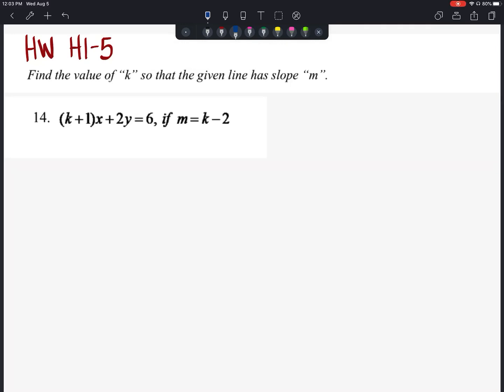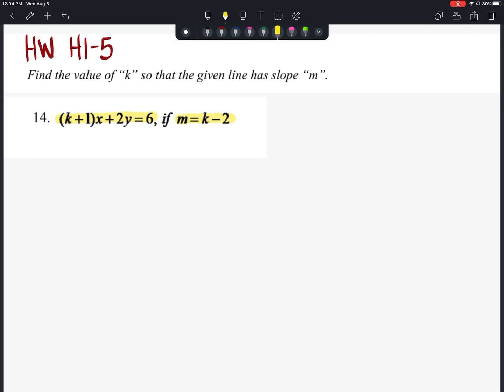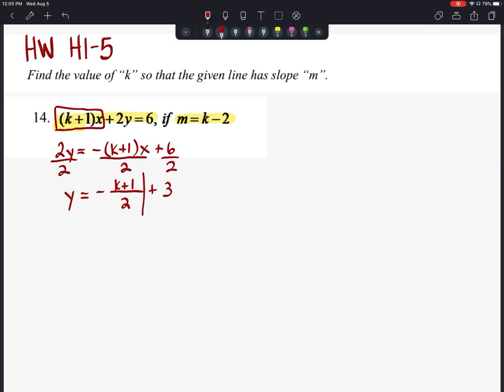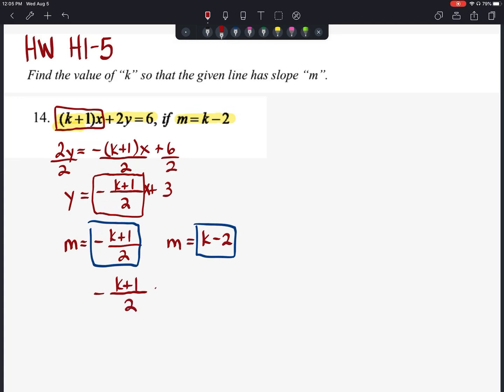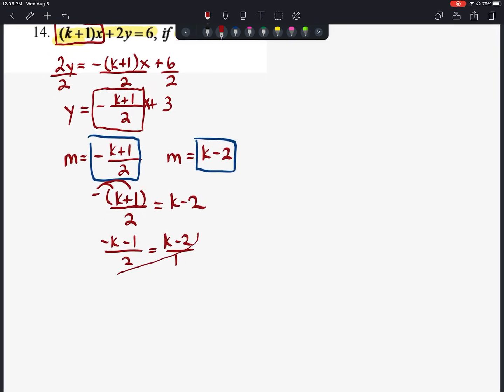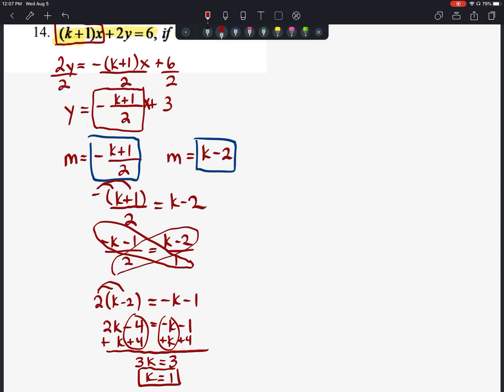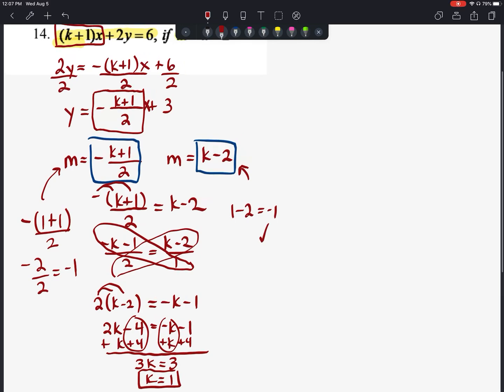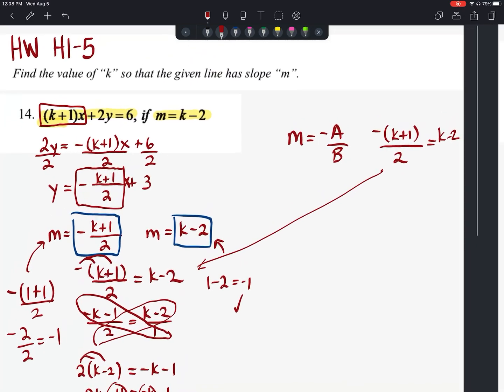HA2 WSH1-4 p14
Find the missing value of k for the line given certain characteristics